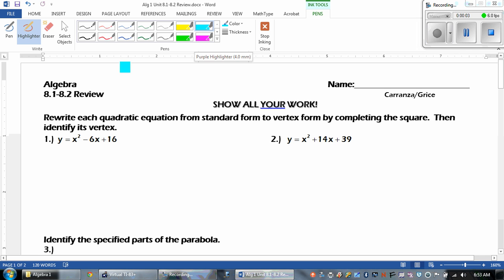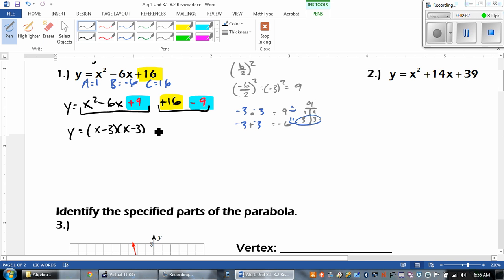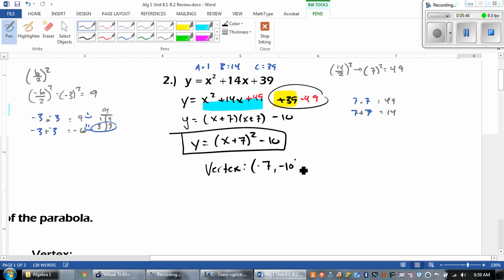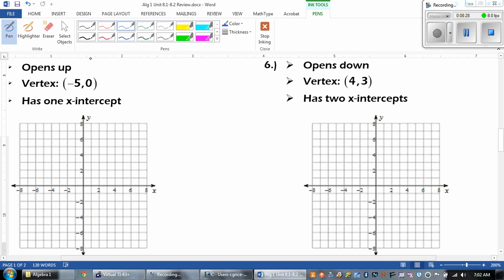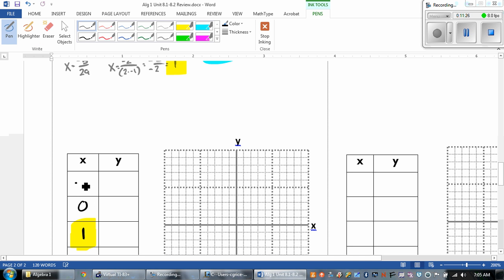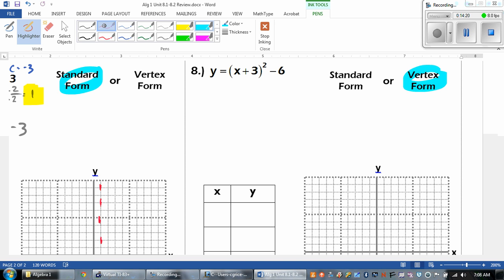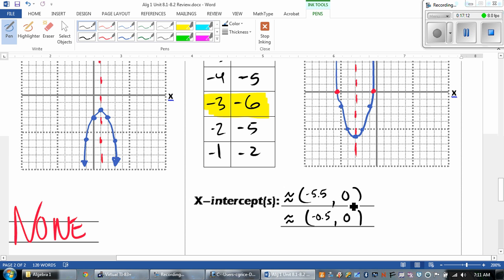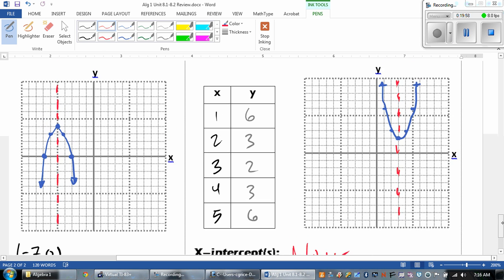AT Algebra Unit 8.1-8.2 Review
ATHS Algebra Unit 8.1-8.2 Review
SHOW ALL YOUR WORK!